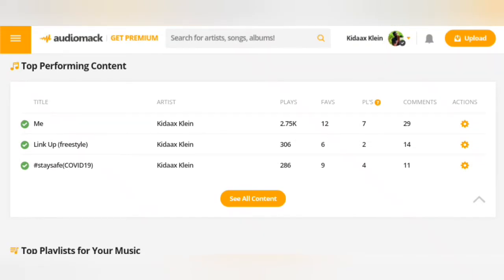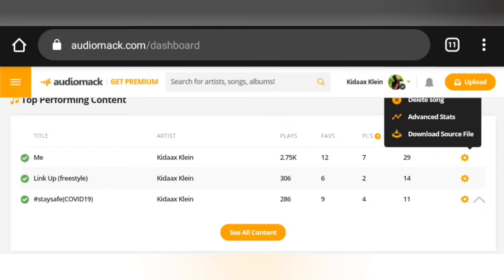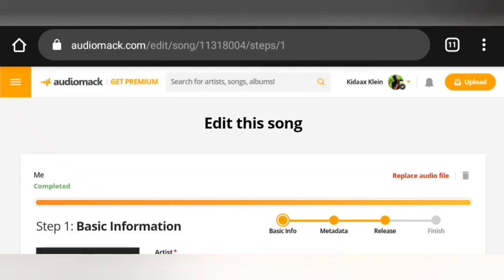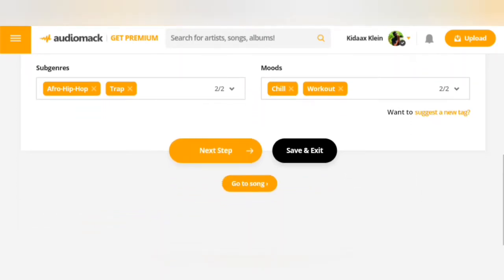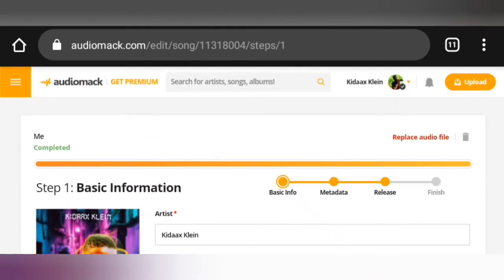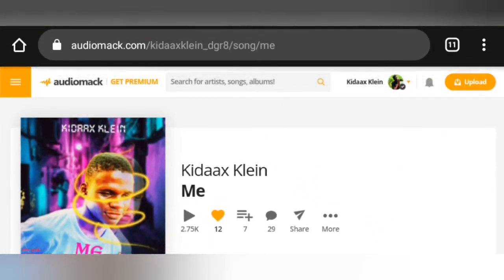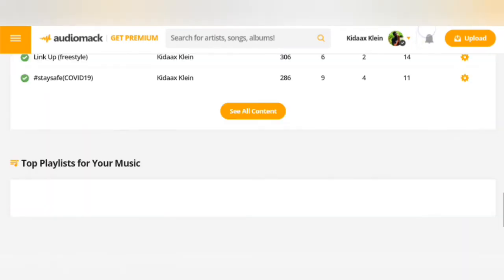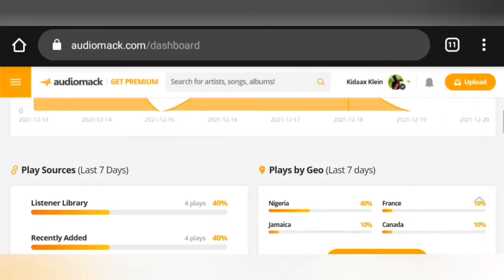HOW TO EDIT AND DELETE YOUR SONG ON AUDIOMACK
STREAM my debut single👇
TITTLE: "ME"